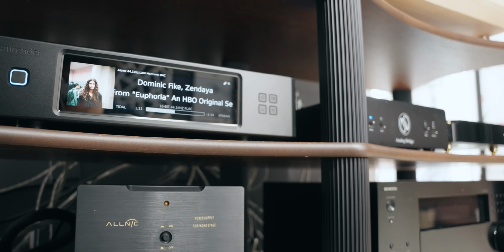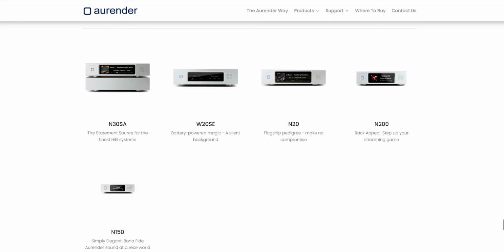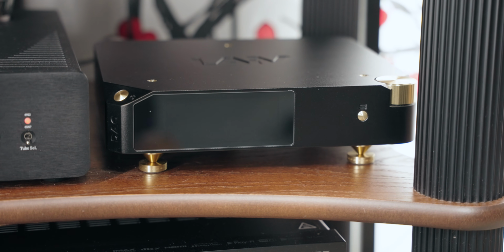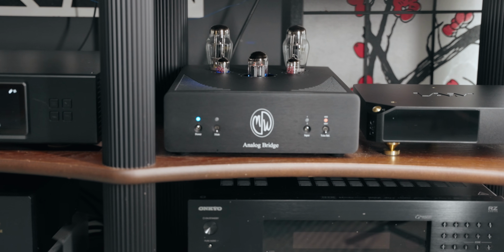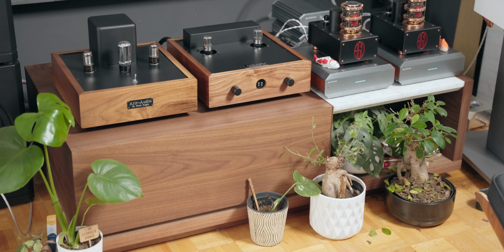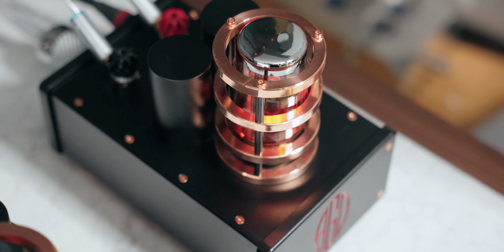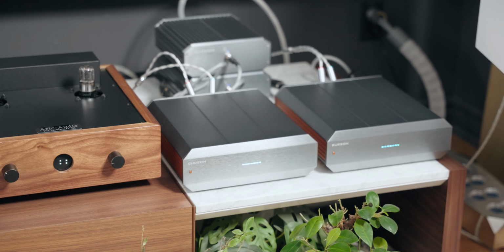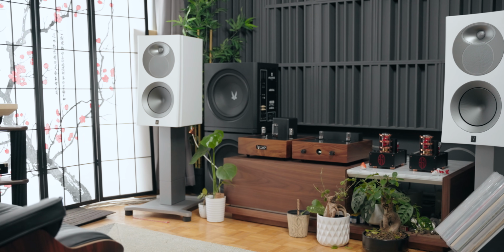I Spent 1000 Days Building My DREAM Audiophile Sound System!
In this video, we talk about the best audiophile music streamer, DAC, Pre-amplifier, Amplifier and Speakers I've heard and kept in my system for reference for 2024 going into 2025.

Have questions?

0:00 Intro
0:55 Best Audiophile Music Streamer EVER!
4:35 I LOVE This NEW DAC! (Maybe future reference)
8:08 ModWright Analog Bridge (Maybe future reference)
11:58 Best Audiophile Tube Pre-amp!
15:00 Best Audiophile Amplifiers!
21:35 Surprise!
23:22: Best Audiophile Analog Setup!